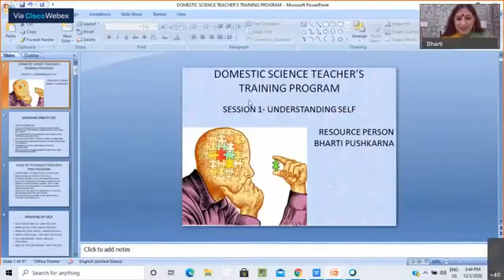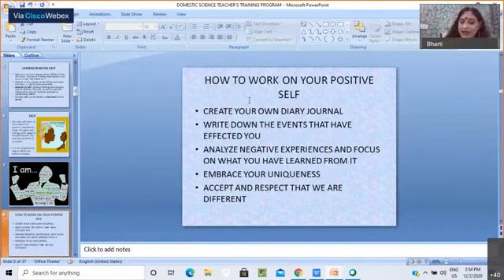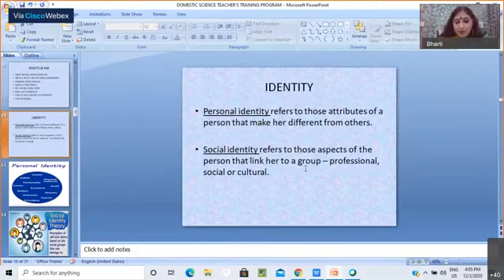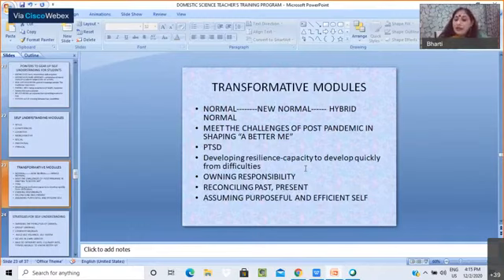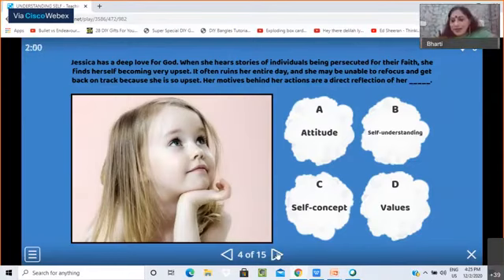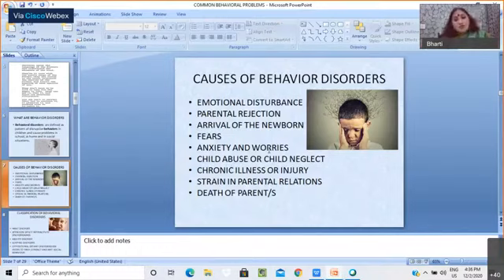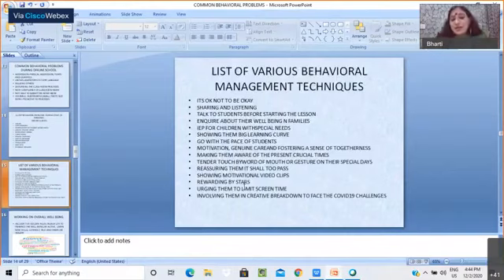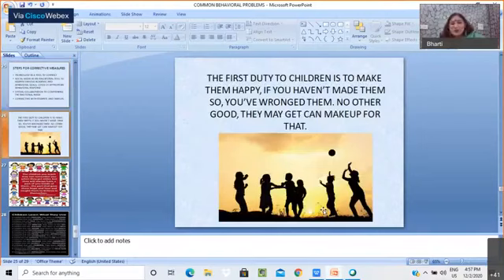Ms. Bharti Pushkarna Topic: Understanding Self & CBD Among Children (2/12/2020)